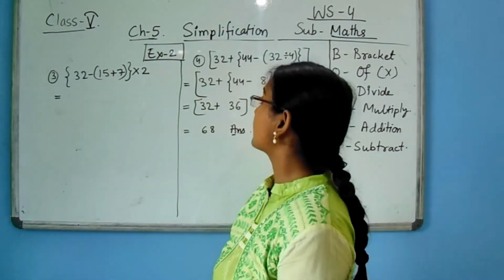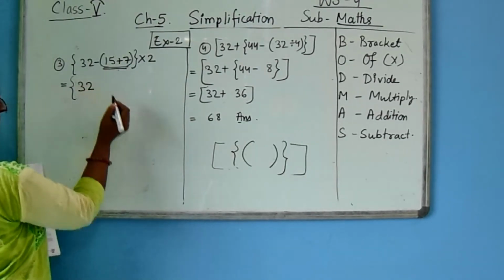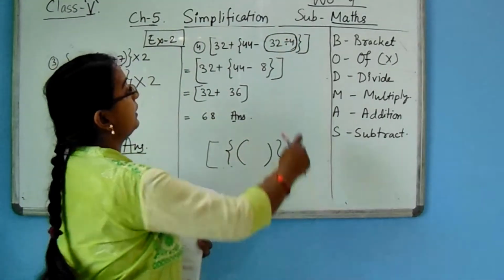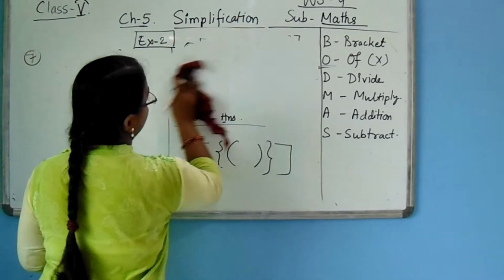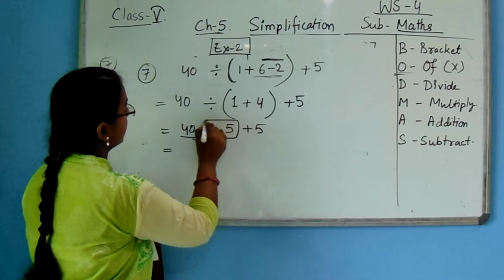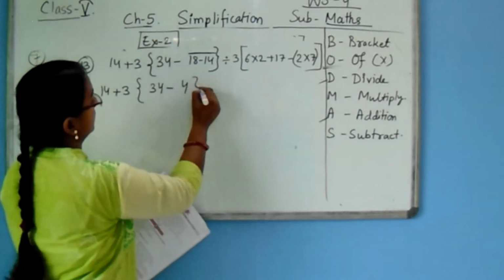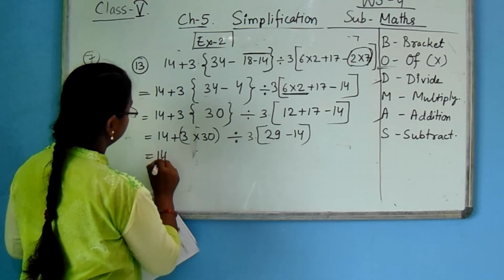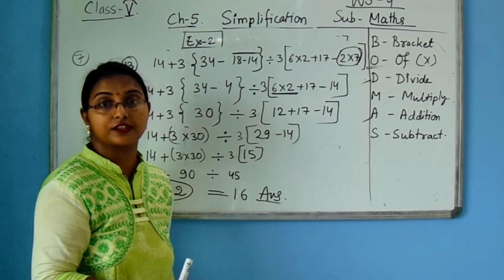CLASS - V | MATHEMATICS | SIMPLIFICATION | PART - 2 | DBS | ICSE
Explained By - MAMTA SHARMA MA'AM
Assistant Teacher of Dipti Bridgewell School
CLASS - V
SUBJECT - MATHEMATICS
Chapter Covered - Ch - 5
Chapter name - SIMPLIFICATION
PART - 2
EX -
WORKSHEET COVERED - 4